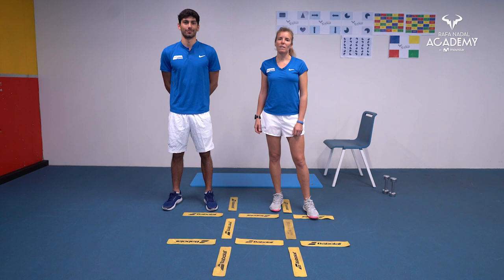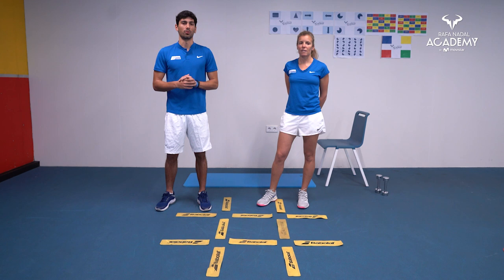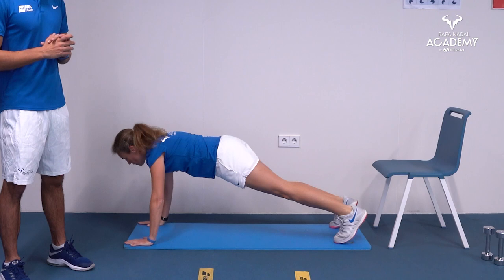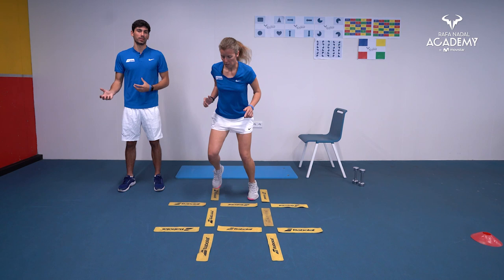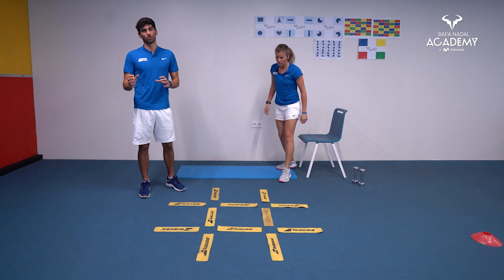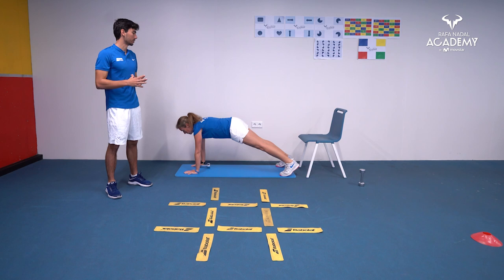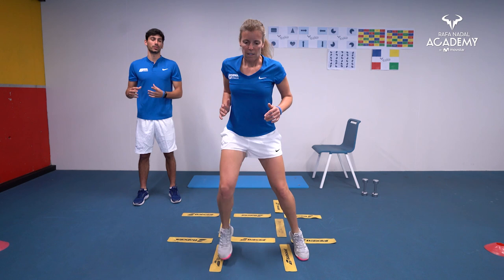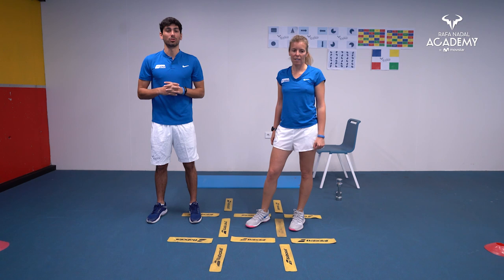At Home Fitness: Session 4